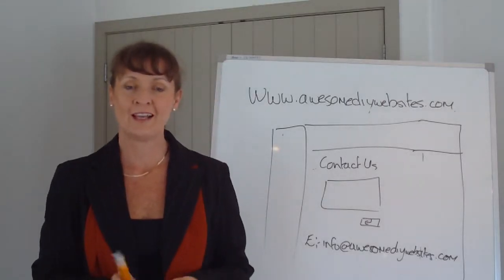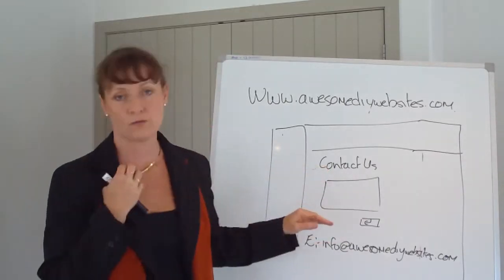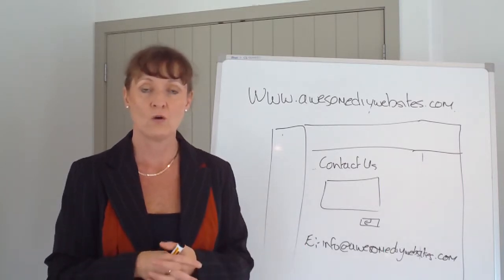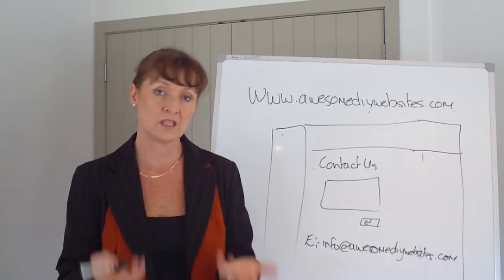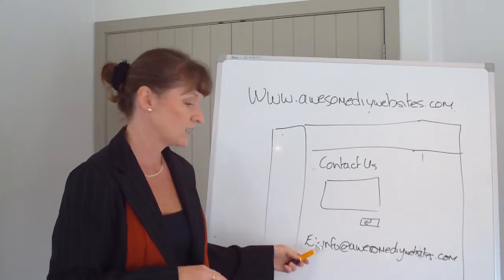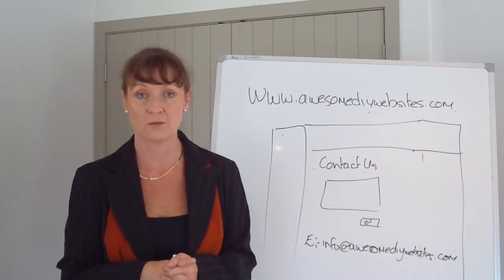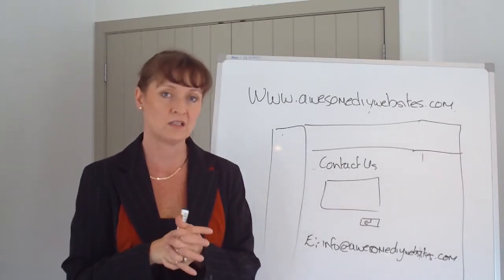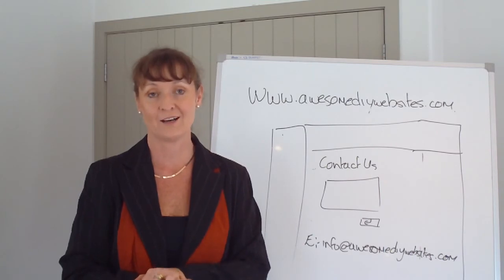Technology Explained Series - What does 'mailto' mean?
Victoria Ludemann CEO and Co-Founder of Awesome DIY Websites explains what 'mailto' means.